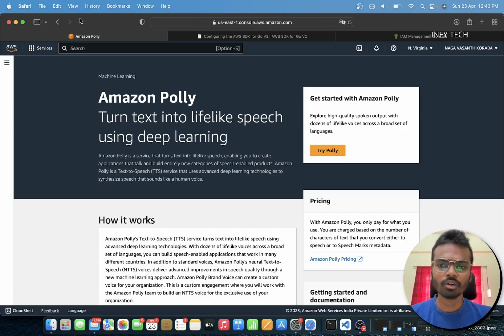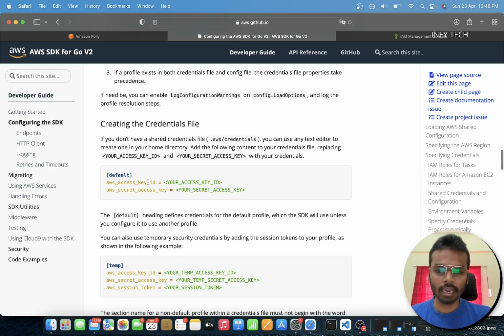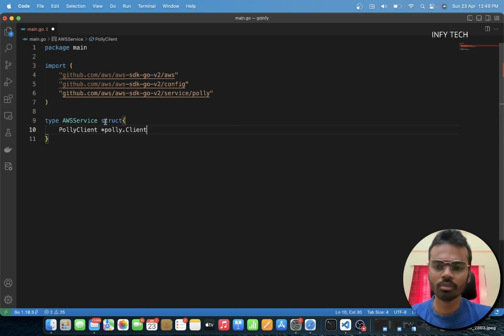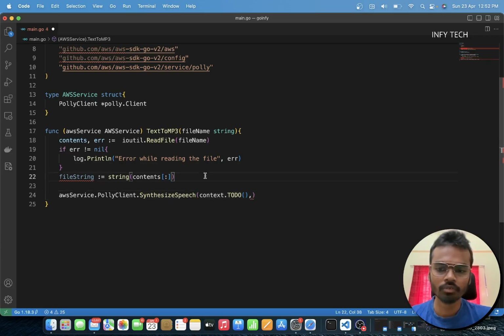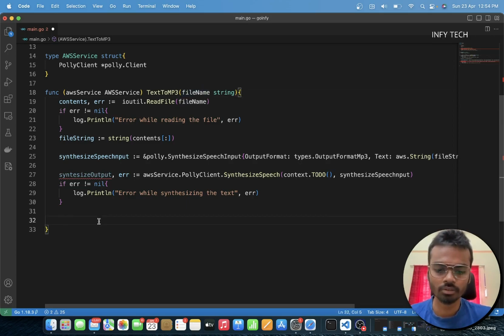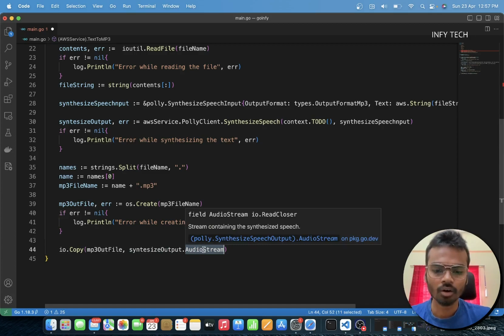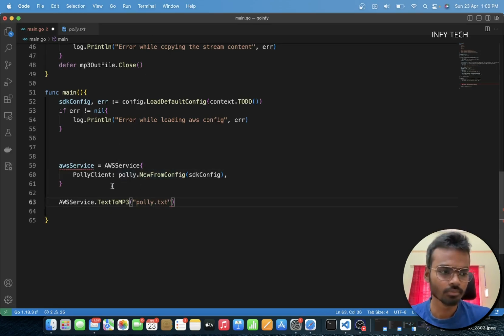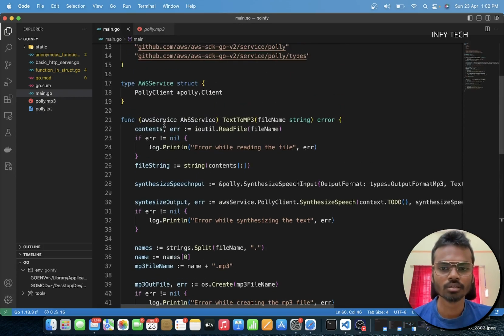Text to MP3 with AWS Polly and GoLang | INFY TECH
This video shows you how to convert text files to mp3 files using AWS Polly and GoLang with the help of AWS GO SDK V2